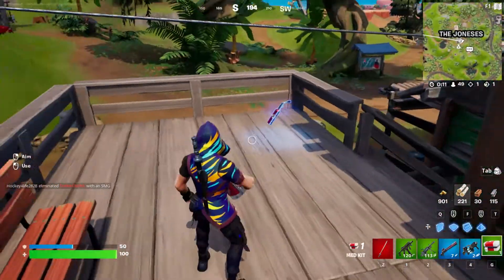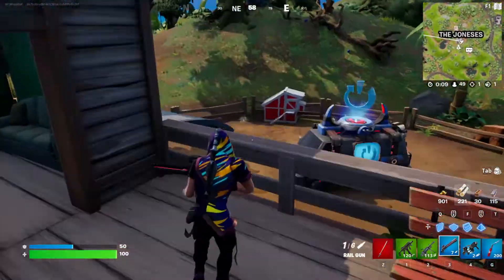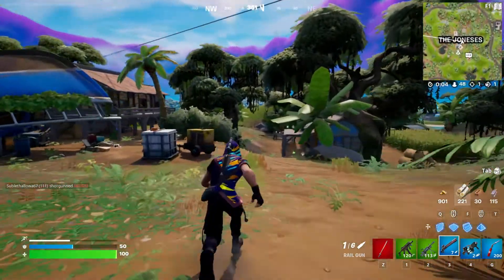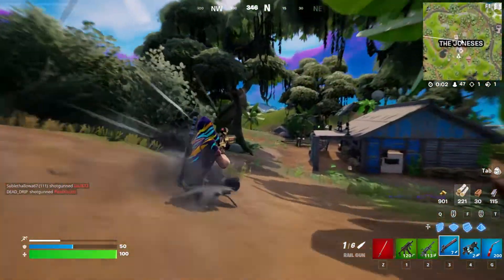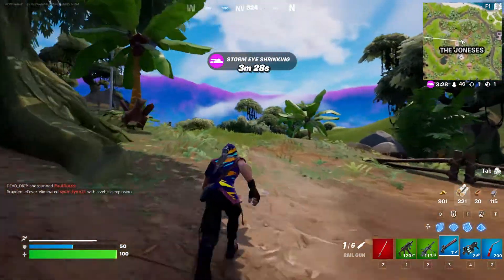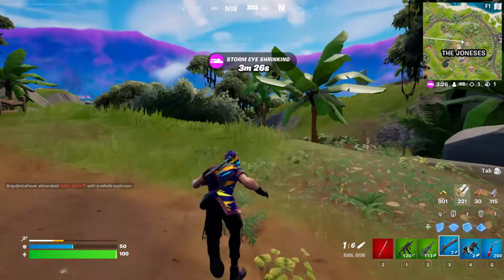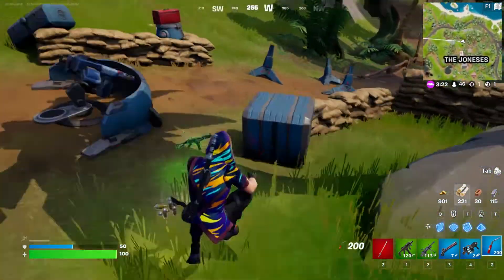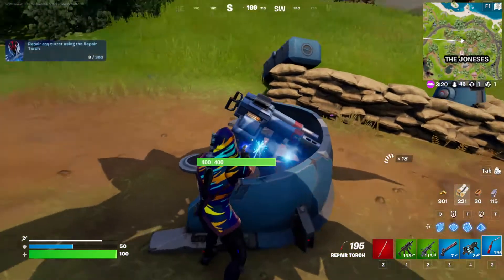Fortnite Season Quests Repair Any Turret Using Repair Torch and Use Turret To Damage Vehicles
Week 10 Season quests are out and these are the two that pose the most difficulty in completing but I will show you a super easy way to complete them